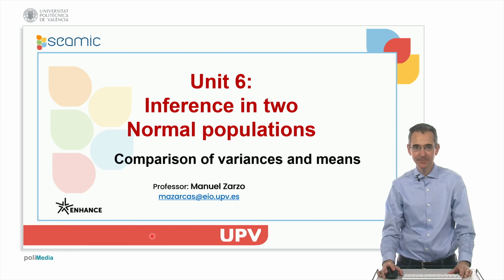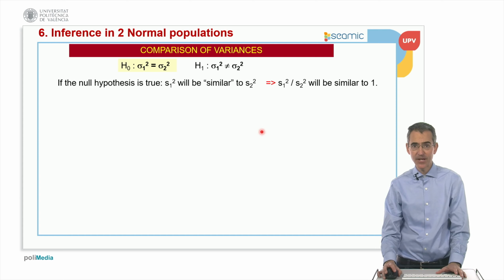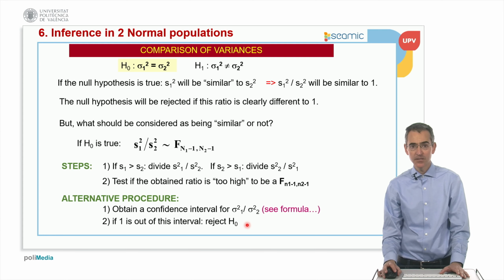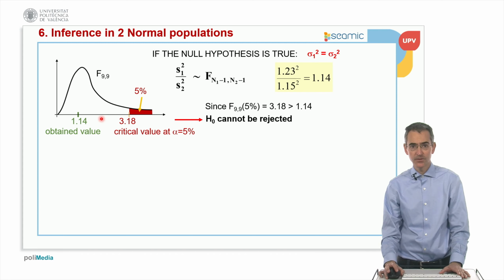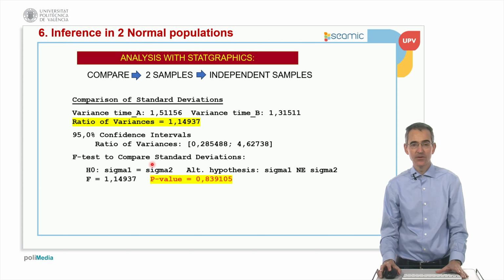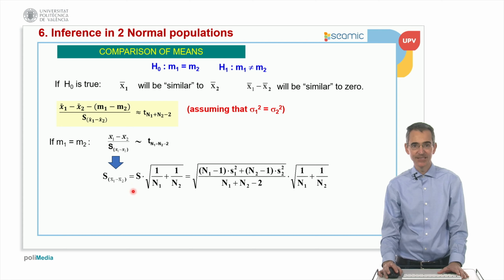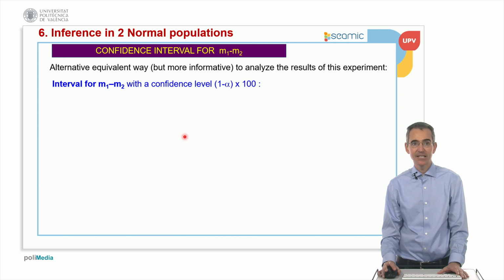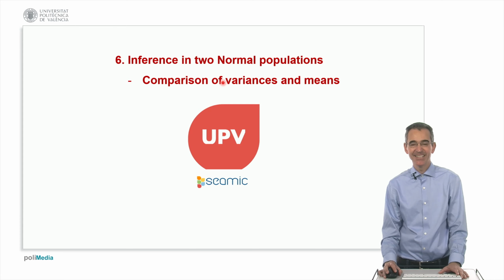Unit 6: INFERENCE in one Normal population: Comparison of variances and means | 13/36 | UPV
Título: Unit 6: INFERENCE in one Normal population: Comparison of variances and means

Descripción automática: In this video we discuss the process of hypothesis testing for comparing two populations. The video covers two main topics: the comparison of variances (or standard deviations) and the comparison of means.

For the comparison of variances, the null hypothesis is that the two populations have equal variances, while the alternative hypothesis is that they are not equal. We use a ratio of the two sample variances as the test statistic and compute a p-value to determine whether to reject or fail to reject the null hypothesis.

Next, we move on to the comparison of means, where the null hypothesis is that the two populations have equal means, while the alternative hypothesis is that they are not equal. We use a t-test statistic, which assumes that the variances are equal, and compute a p-value to determine whether to reject or fail to reject the null hypothesis.

The video also covers an alternative method for comparing means using ANOVA (analysis of variance) and provides formulas for computing confidence intervals for the difference in means. Finally, we analyze the results using graphical software, such as Graphics, which can perform t-tests and provide p-values for hypothesis testing.